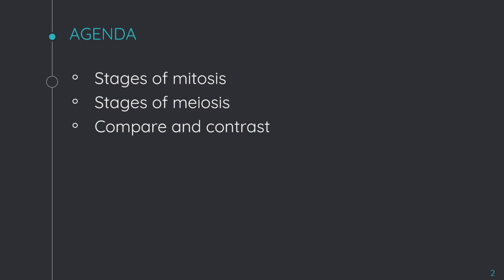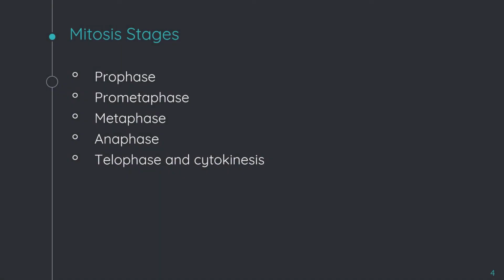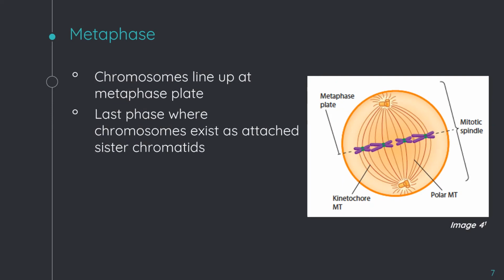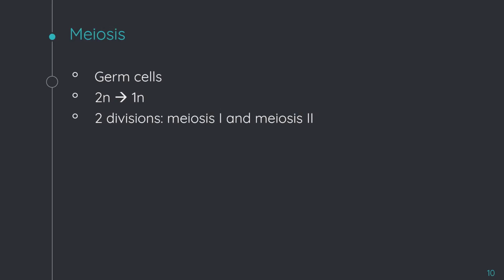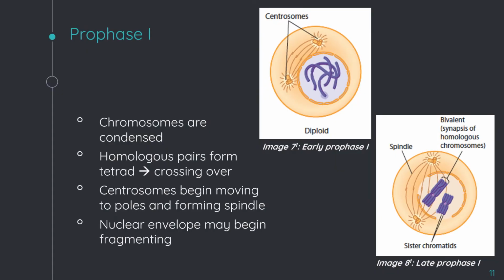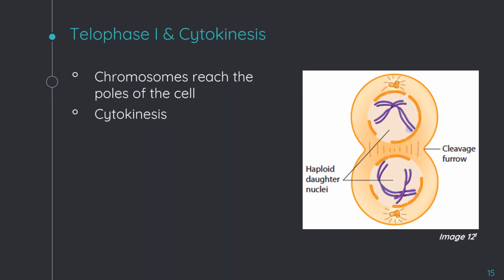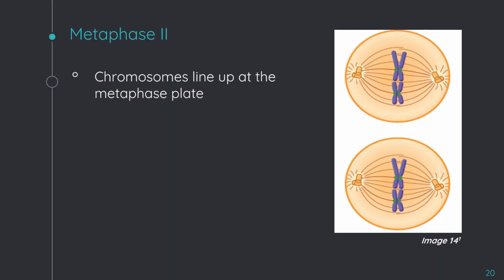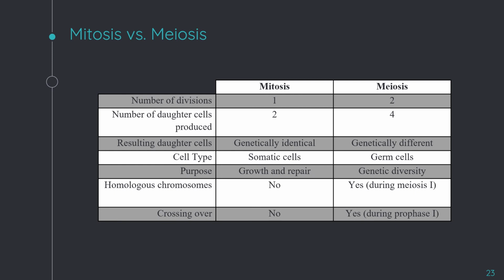TutorTube: Mitosis and Meiosis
All cells have phases through which they grow and prepare for division. During the dividing phase of a cell cycle, the cell undergoes either mitosis or meiosis depending on various factors including the type of cell that is dividing. This video will describe and illustrate the main features of mitosis and meiosis then compare and contrast the two types of cell division.